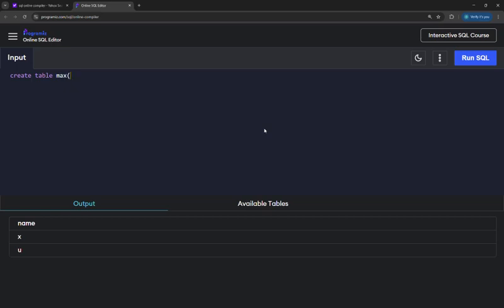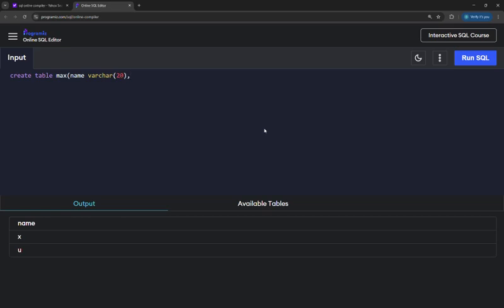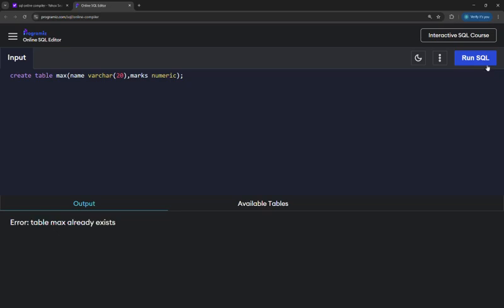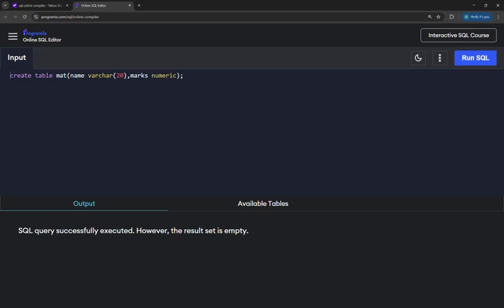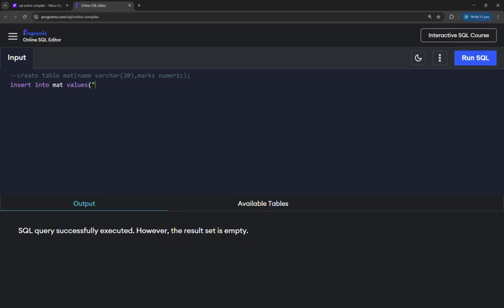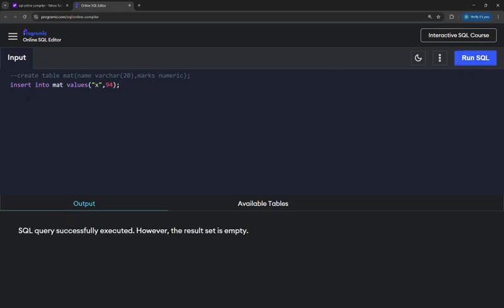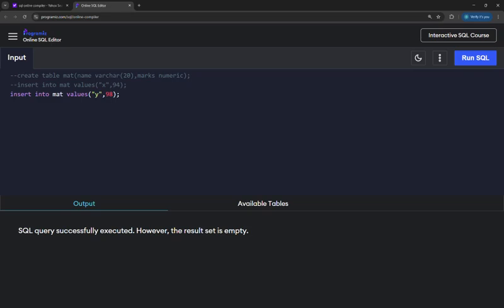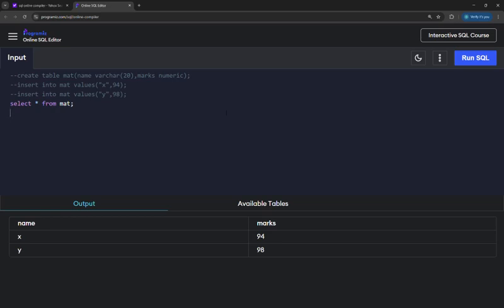Sql commands create insert and select ......SQL